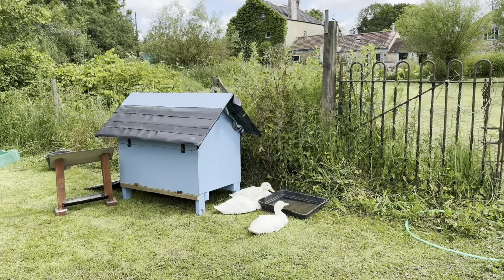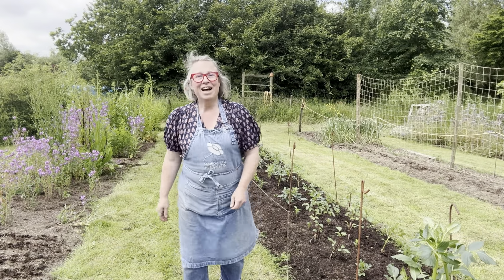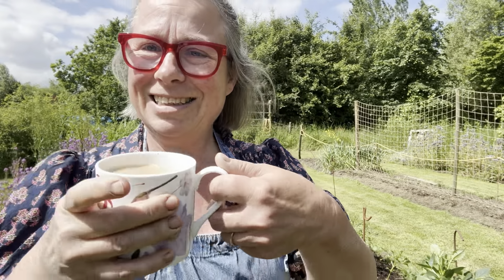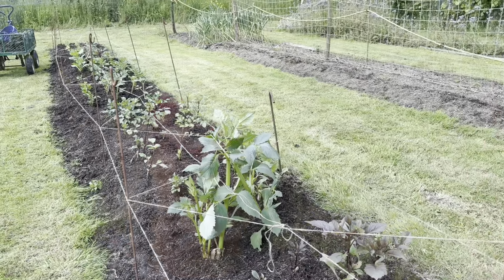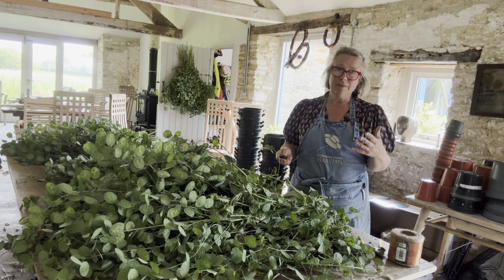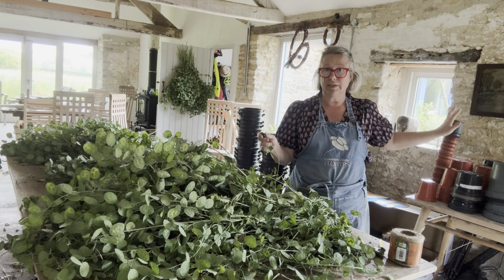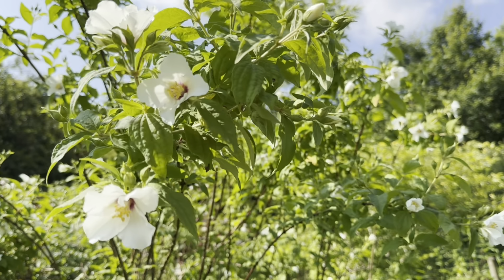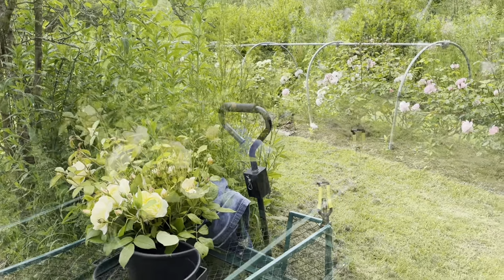It’s put your ducks to work day here at Common Farm - June farm tour with floristry and ducks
Twenty four hours as a flower farmer and florist this June 2024 during British Flowers week.  Enjoy!

Flower Farm open for Open Farm Sunday is Fosse Farm Flowers

Podcasts I mention: Zoe and Dr Rangan Chatterjee Feel Better, Live More

Influencers: Josie on here as @josieirons and Deborah Brett, on Instagram as

My lovely blouse from my friend and neighbour (who doesn't care if I've brushed my hair or have mud under my finger (or toe!) nails x

For a discount on website orders, an ad-free version of this clip, all the info re the redesign of the flower farm and the new studio being created in the field, and all Georgie's new clips with extra tips, news and regular live at 5s, do join her YouTube club. You can join up here via the links on our homepage. The club costs £8.99 per month (join via a desktop or mobile browser. Joining via the YouTube app pushes cost up to £11.99 per month!)

For a full list of workshops and demos held by flower farmer and florist Georgie Newbery, including ones on floristry and flower arranging, see our website for more details and to book your place